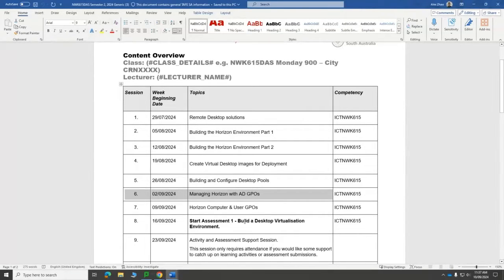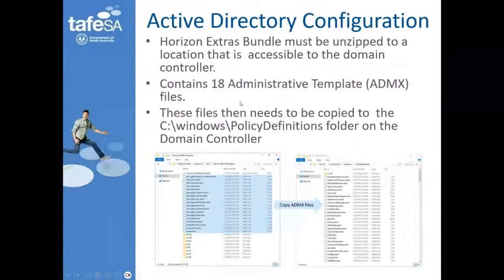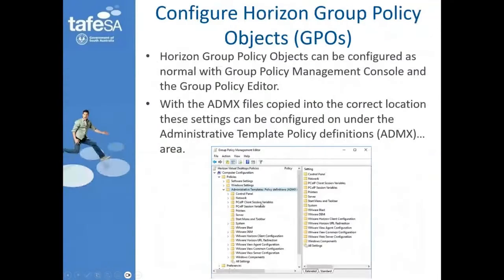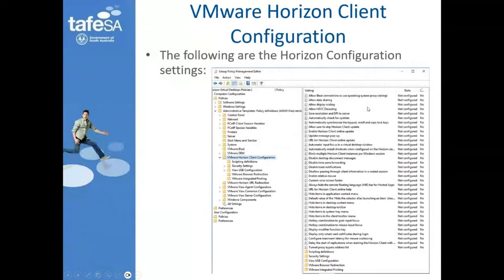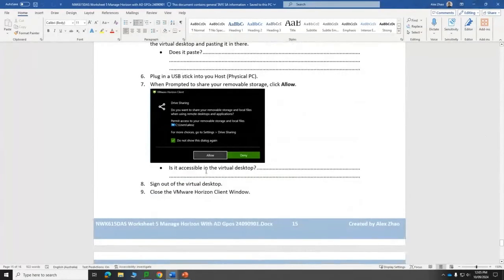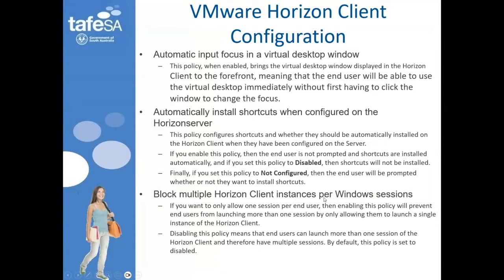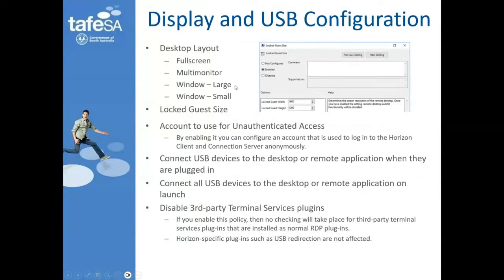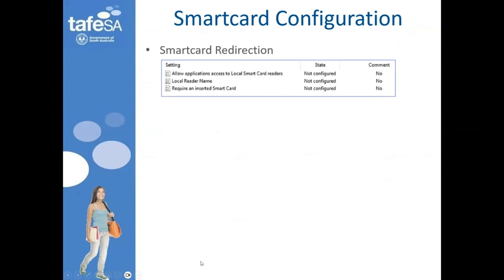Manage Horizon with AD GPOs